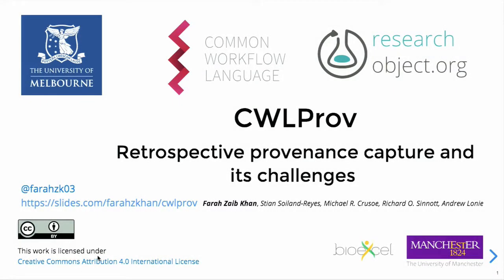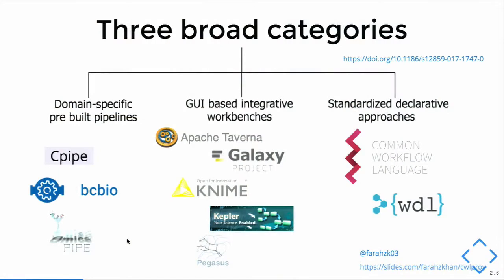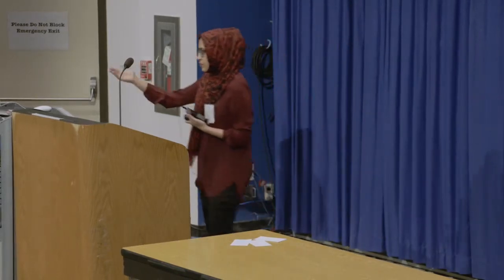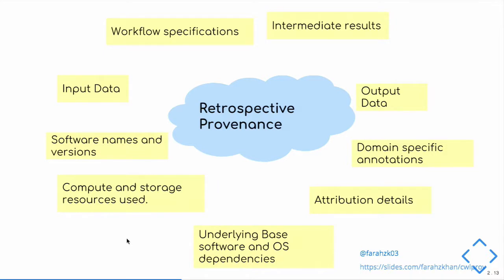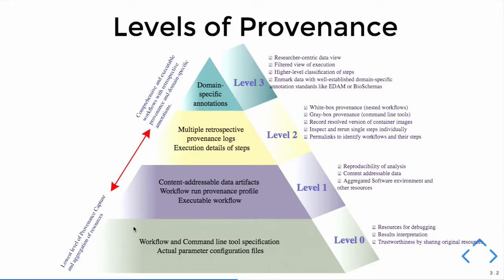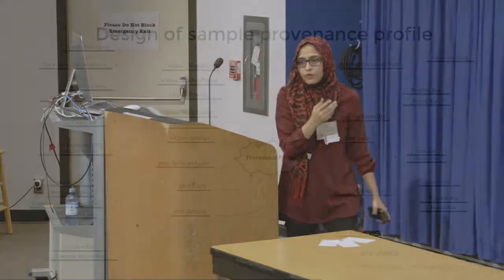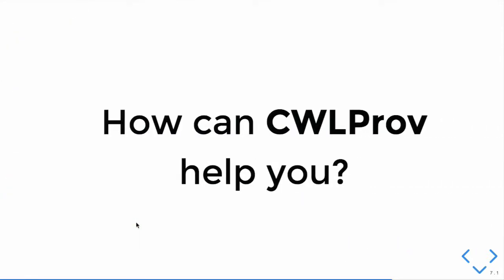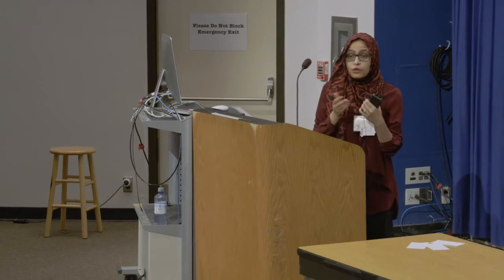20180628 Zaib Khan: CWLProv - Interoperable retrospective provenance capture and its challeng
Full title: CWLProv - Interoperable retrospective provenance capture and its challenges Farah